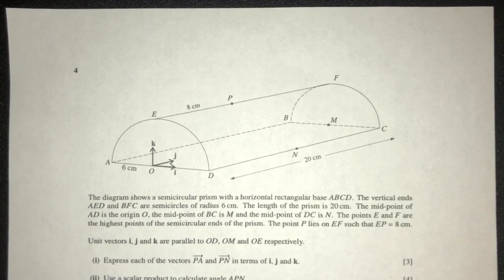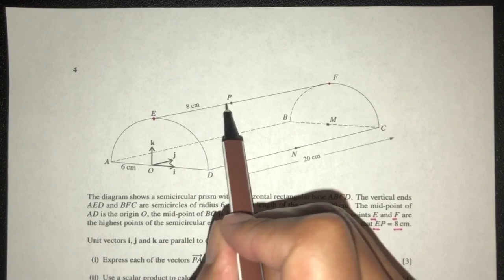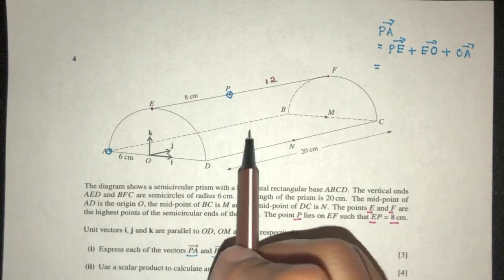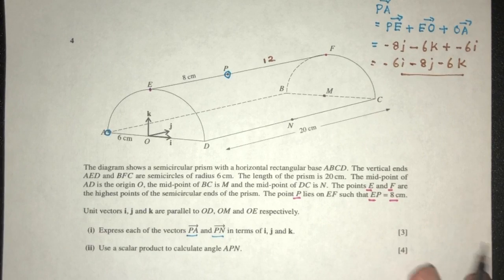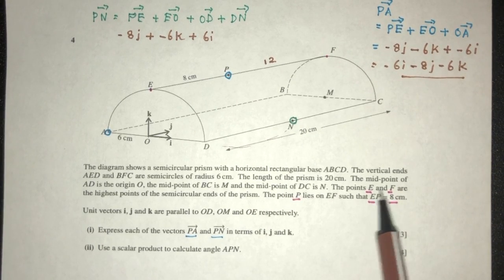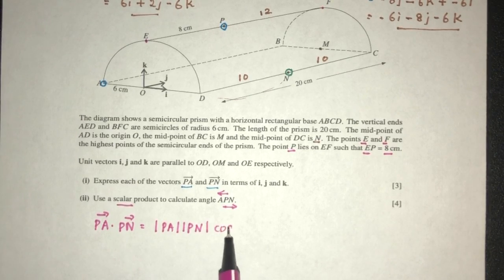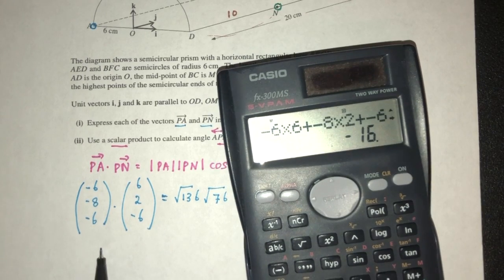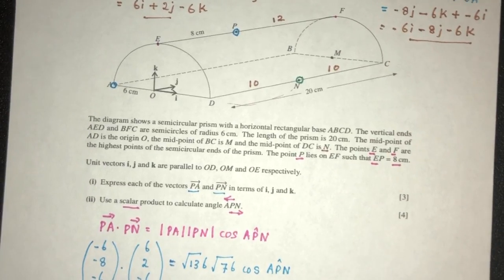A Level P1: #14. Vectors